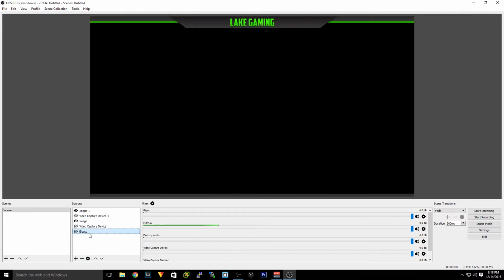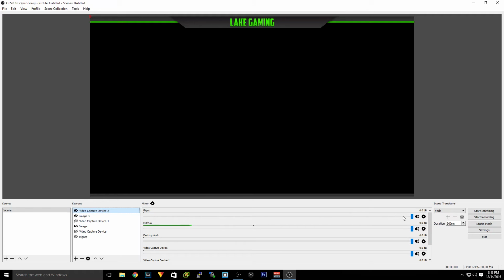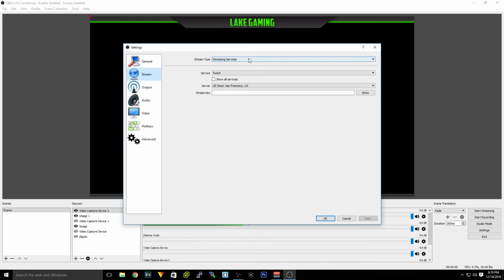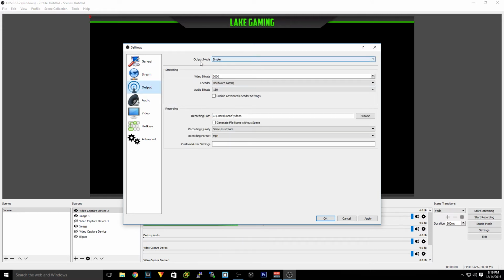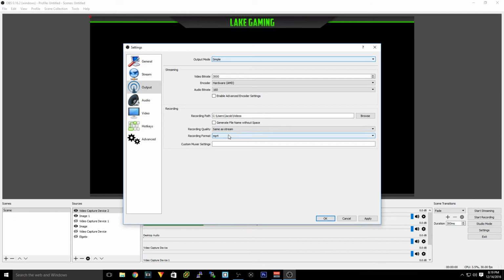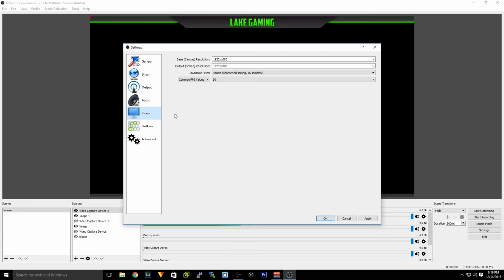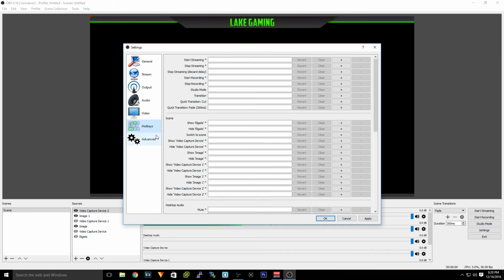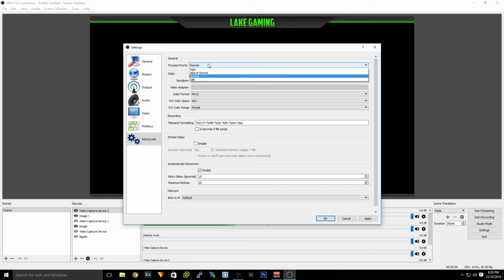HOW TO SETUP OBS WITH FACECAM, ELGATO AND OVERLAY!